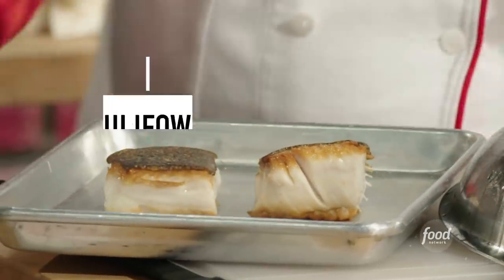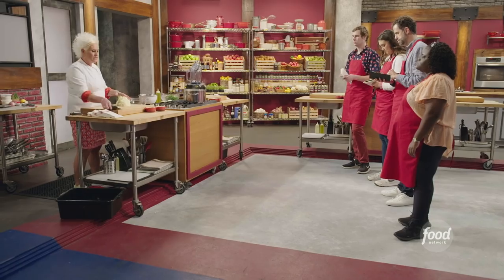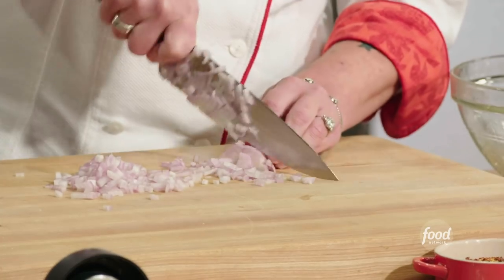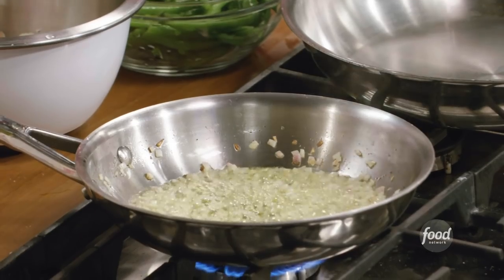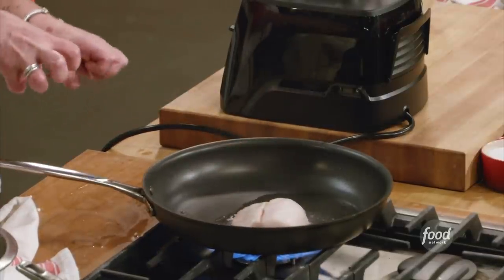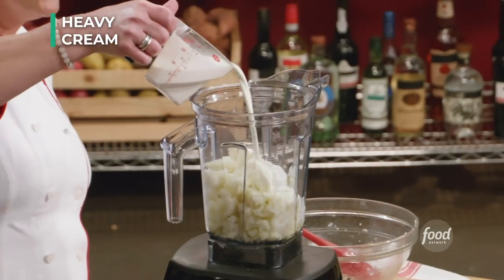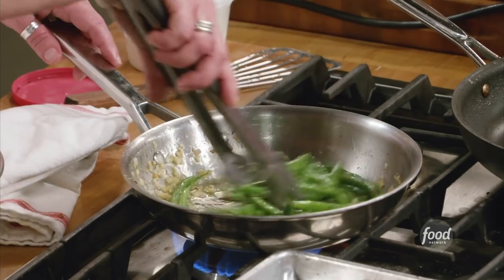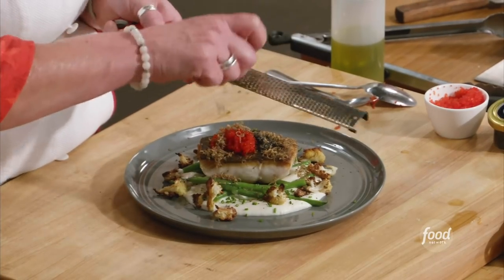Anne Burrell's Seared Black Cod | Worst Cooks in America | Food Network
Bring some decadence to your life with Anne's Seared Black Cod topped with caviar and black truffles! 😋

Seared Black Cod with Creme Fraiche, Caviar, Tobiko and Black Truffle
Level: Intermediate
Total: 50 min
Active: 30 min
Yield: 4 servings

Ingredients

Kosher salt
1 pound haricot verts, trimmed
1 head cauliflower, cut into florets
6 tablespoons extra-virgin olive oil, plus more for greasing
1 shallot, minced
1/2 cup heavy cream, plus more if needed
1/3 cup creme fraiche
Four 6-ounce black cod fillets, skin on
Caviar, for serving
Red tobiko (flying-fish roe), for serving
1 small bunch chives, thinly sliced
Shaved black truffle, for serving

Directions

Season a pot of boiling water generously with salt. It should be as salty as the sea. Prepare an ice bath and season generously with salt. Add the haricot verts to the boiling water and cook until bright green and tender, but still slightly crisp, 2 to 3 minutes. Remove the haricot verts and immediately plunge into the ice bath and set aside.

To the same pot of water, add half of the cauliflower florets and cook until very soft and tender, about 10 minutes. Drain, transfer to a blender and set aside. Heat a medium sauté pan with 2 tablespoons of the olive oil. Add the shallots and a pinch of salt and sweat until soft and translucent, 5 to 7 minutes. Add half of the shallots to the blender with the blanched cauliflower. Add the heavy cream and creme fraiche, then puree until smooth. If the mixture seems too thick, add a bit more heavy cream. Season to taste with salt and set the cauliflower puree aside.
Toss the remaining cauliflower florets in a bowl with 2 tablespoons of the olive oil and salt to taste, then transfer to a half sheet pan. Place in the oven to roast, tossing halfway through, until brown and caramelized, about 20 minutes.

Meanwhile, to the pan with the remaining shallots, add the blanched haricot verts and a pinch of salt and toss over medium heat just until the haricot verts are heated through, 2 to 3 minutes. Set aside.

Pat the skin on the cod fillets dry, then season both sides with salt. Heat a large nonstick pan with the remaining 2 tablespoons olive oil over medium-high heat. Coat the bottom of another pan with some olive oil. Place the fillets skin-side down in the first pan, top them with the second pan and firmly press down on it for a few seconds. Cook until the skin is crispy, about 5 minutes. Remove the second pan, flip the fillets and cook until just cooked through, 4 to 5 minutes more. Transfer to a platter skin-side up and allow to rest for a few minutes.

To serve: Put a spoonful of cauliflower puree on each plate and top with the haricot verts, roasted cauliflower florets and then the seared cod, skin-side up. Garnish with caviar, red tobiko, chives and black truffle.